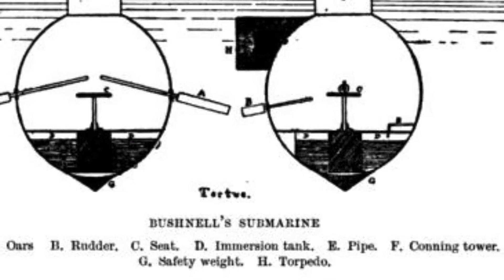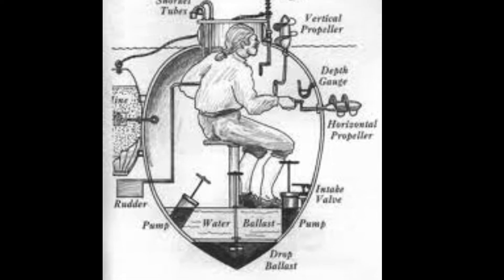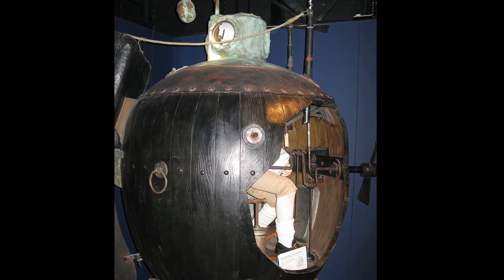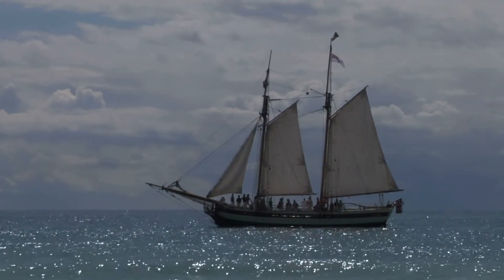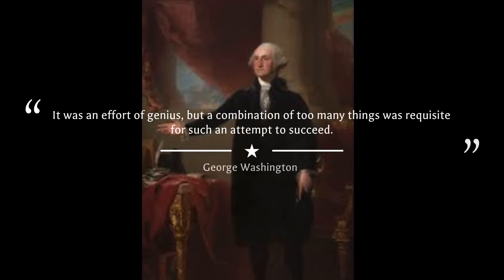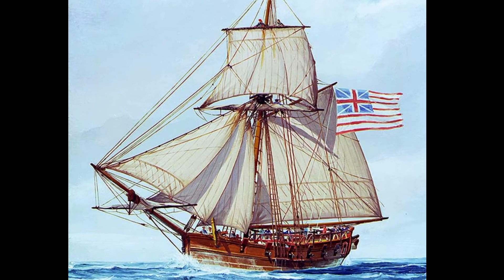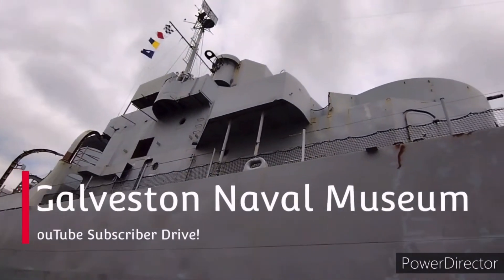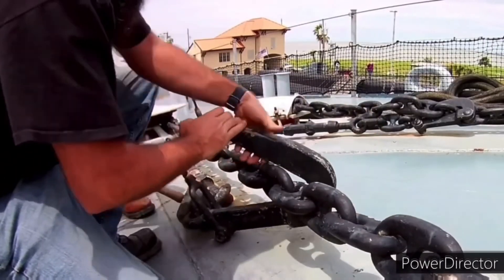First American Submarine-The Turtle